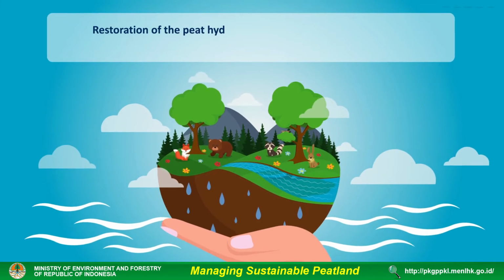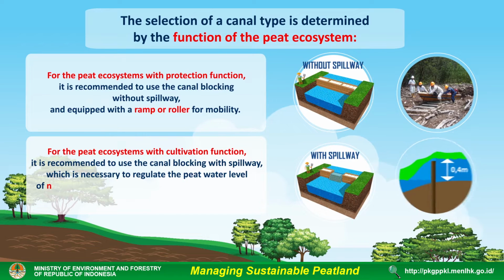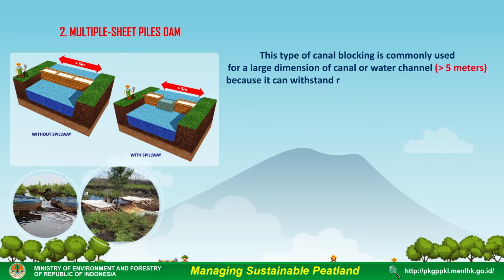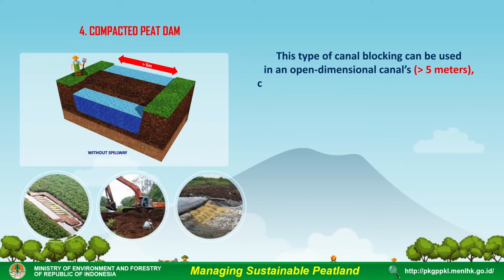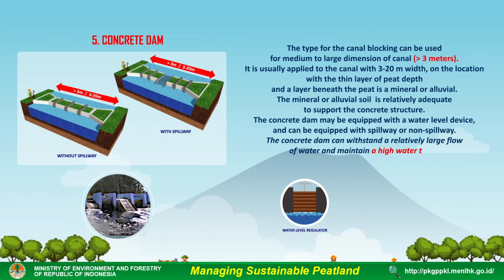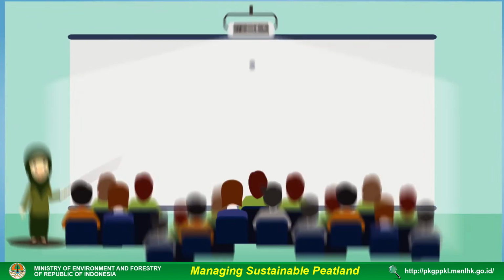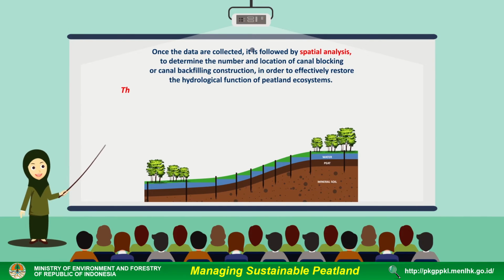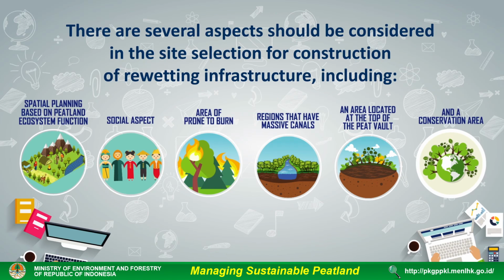ANIMATION VIDEO "THE SELECTION OF CANAL BLOCKING TYPES" INDONESIAN